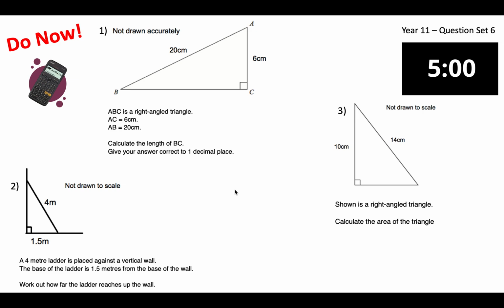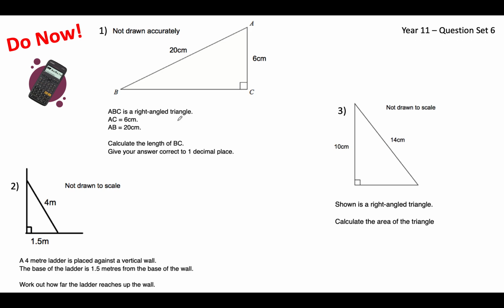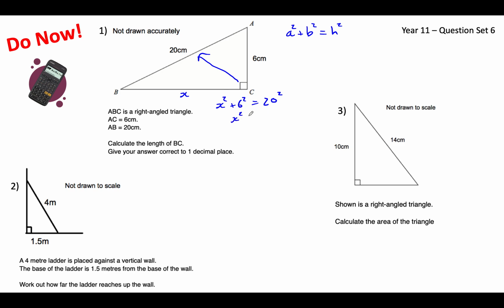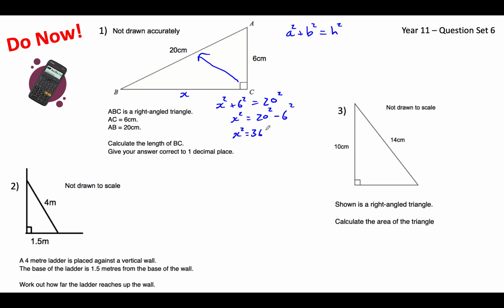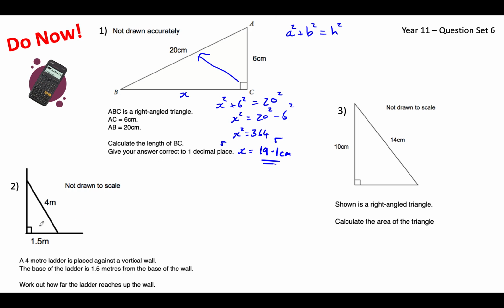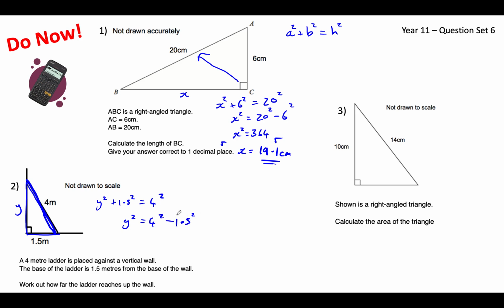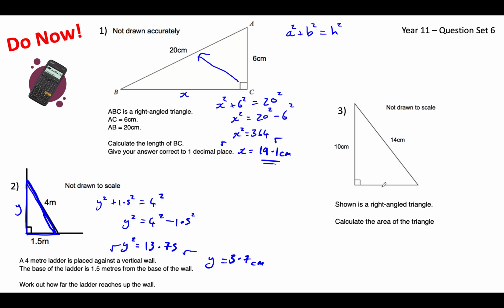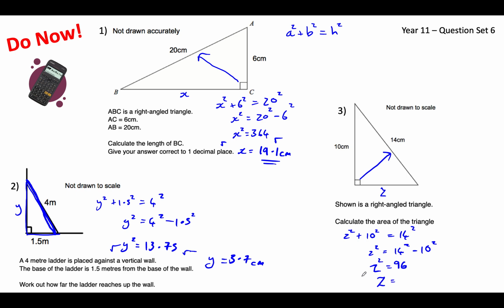Do Now - Yr11-6